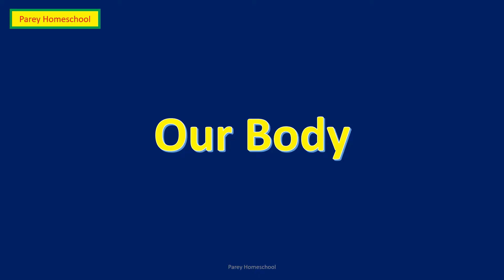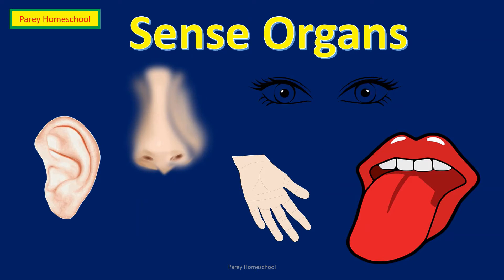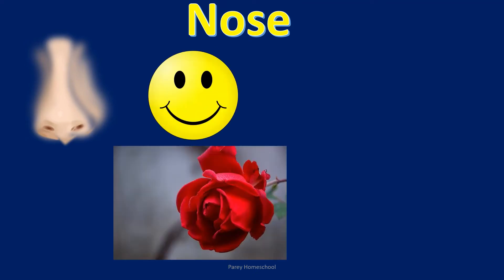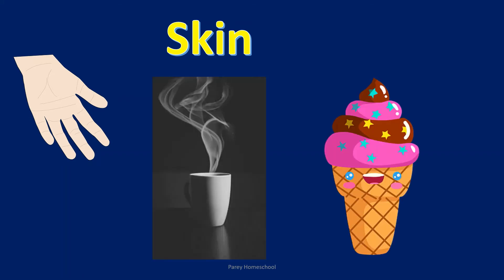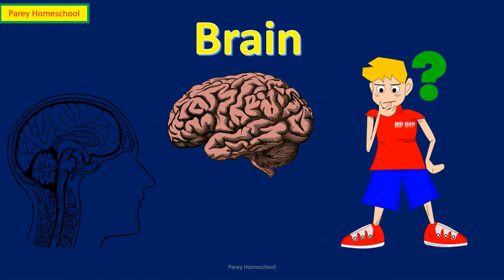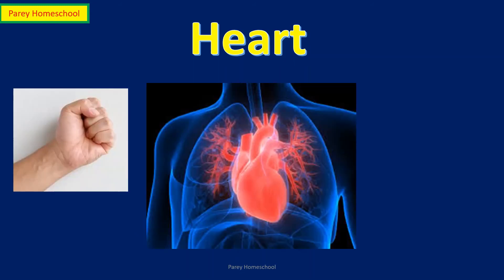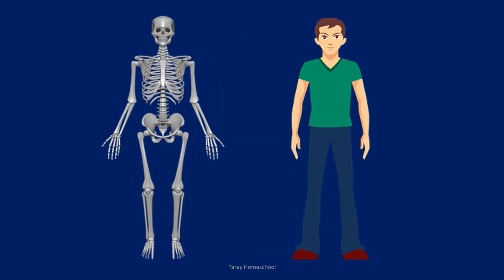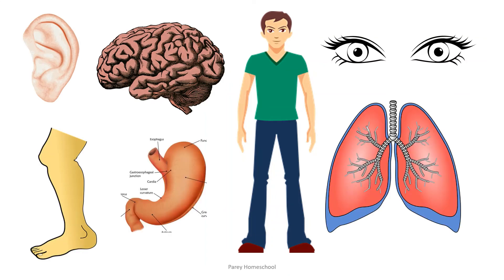Internal Body parts | External body parts | Science for kids | Class 2 | cbse | icse